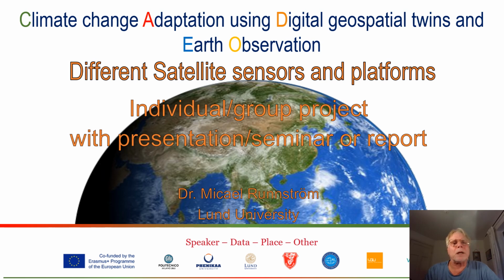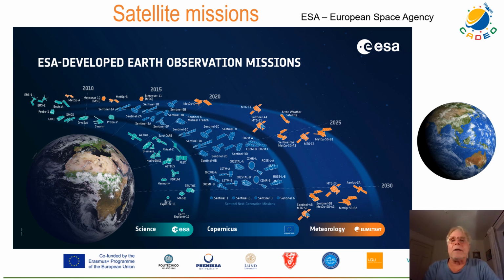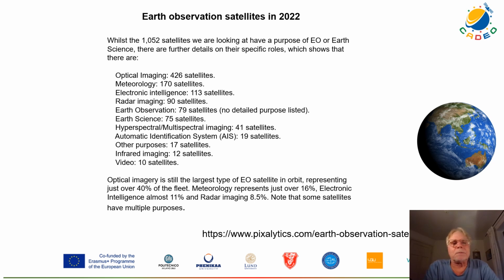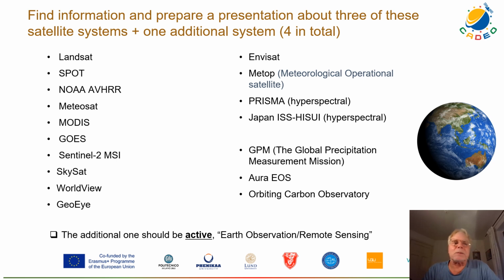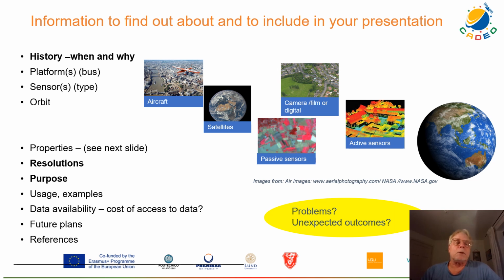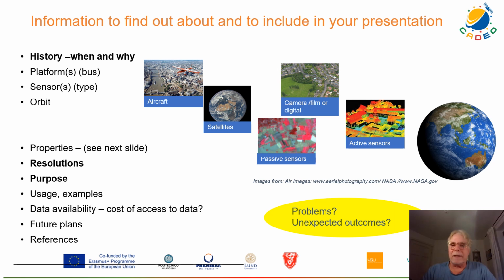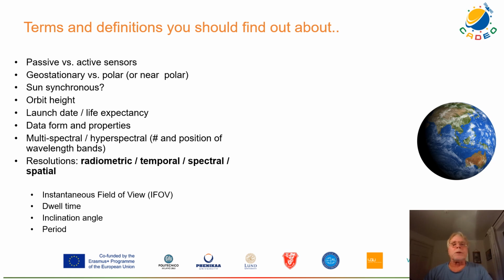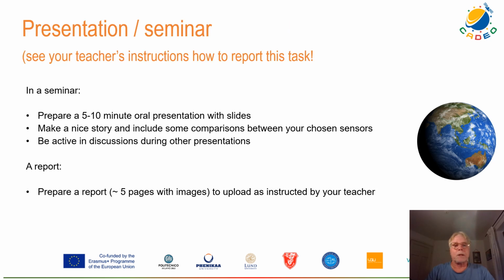3. [TOPIC A] Different satellite systems and platforms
This is a project where you will search and find information about different EO satellite systems and make a oral or video presention of your findings in a seminar or write a report.